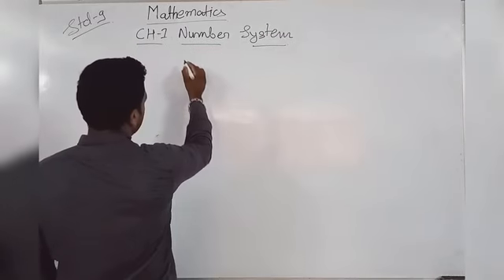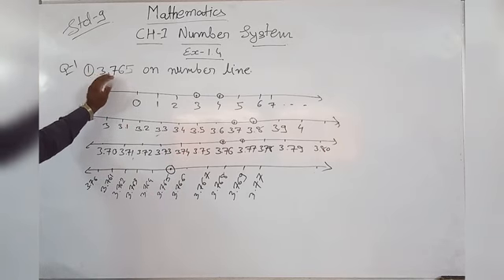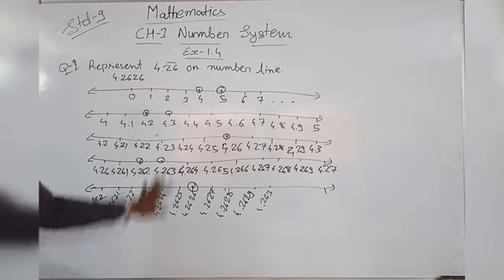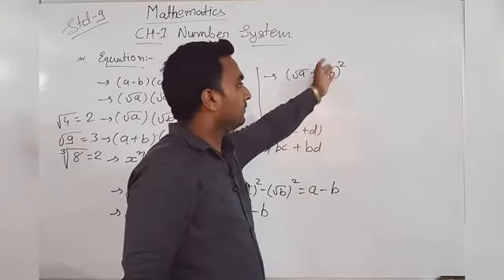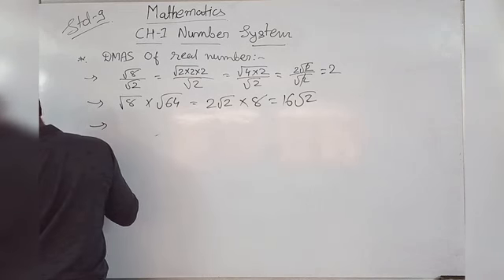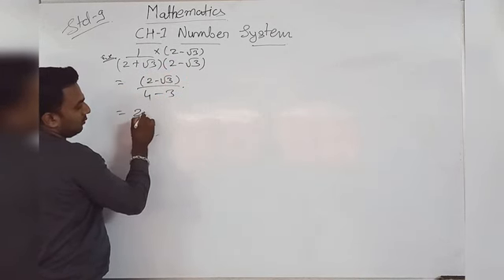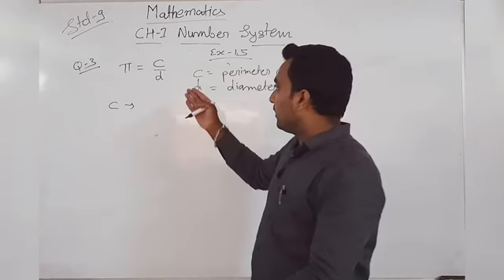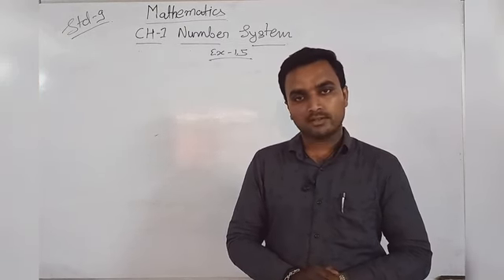STD 9 CH 1 Number System PART 4 By Tarun Patel